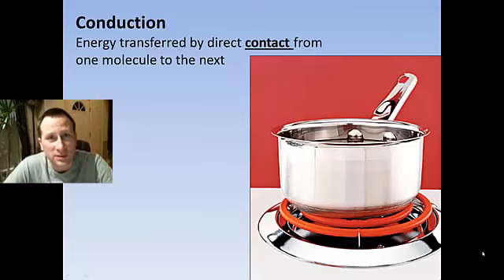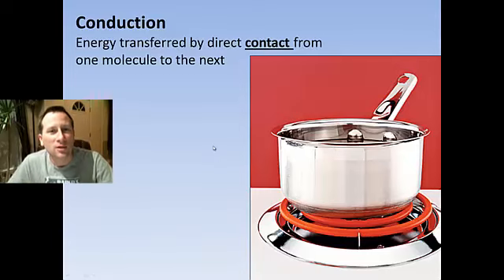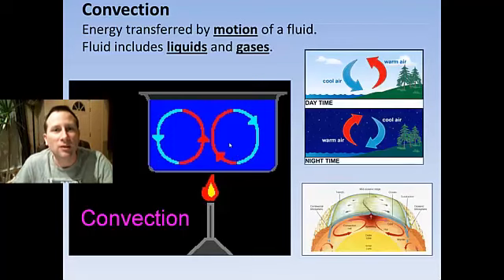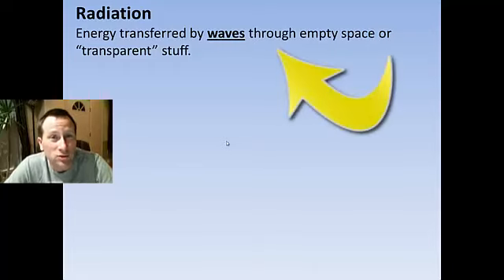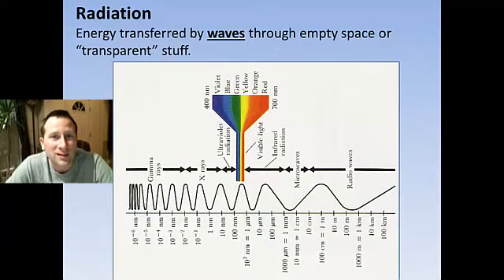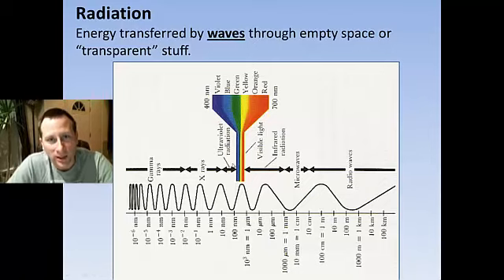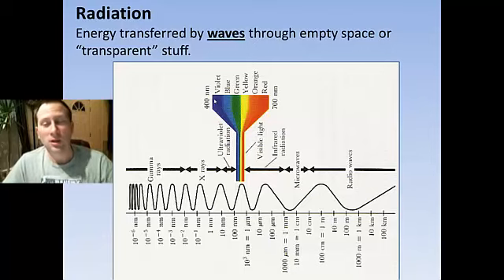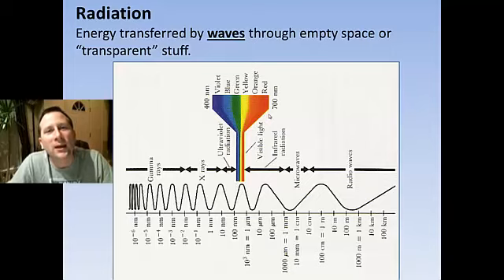Energy Transfer Notes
This is a very brief review? of Conduction, Convection, and Radiation